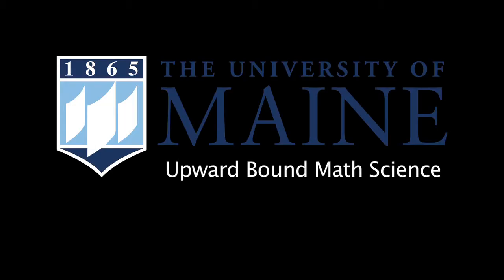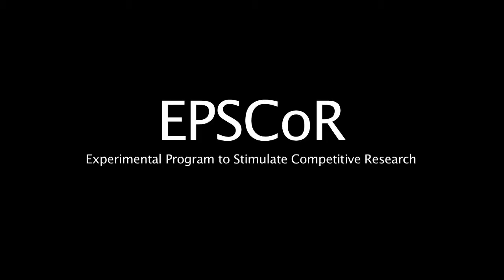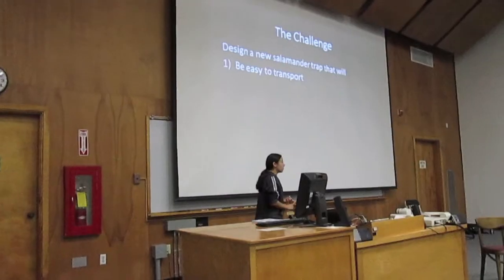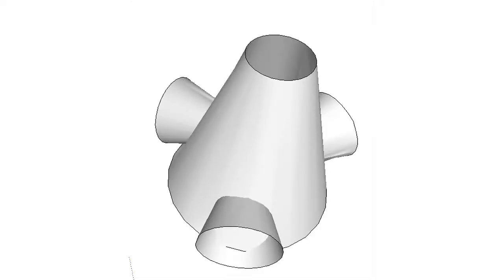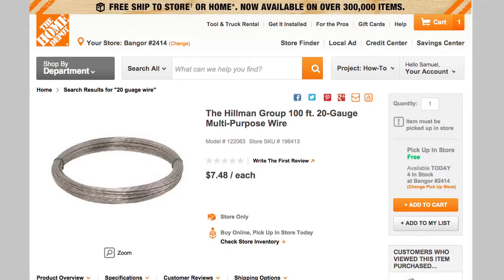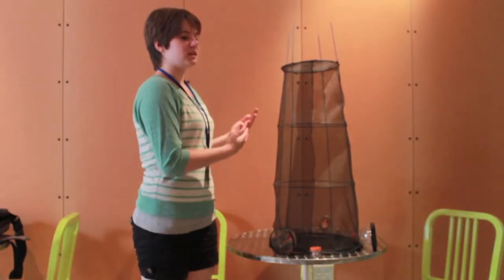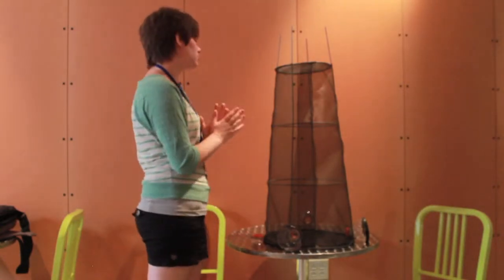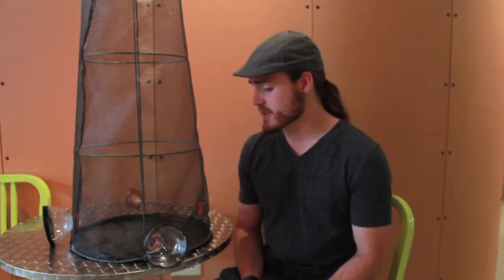University of Maine Upward Bound Math Science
Each summer UBMS students work in groups of 5-7 students, led by a Group Facilitator. As part of the program they participate in a Group Design Project, during which they take part in innovative, invention-based STEM inquiry and group work grounded in current scientific problems presented by University of Maine graduate students and faculty. Scientific field experiences and short lectures with professors and graduate help students to identify problems scientists have encountered in their work. Students then work with the University of Maine Foster Center for Student Innovations, where they vet their favorite ideas, choosing the most interesting problems to tackle and generating ideas for possible solutions to these problems. Groups develop "works like" or "looks like" models of their inventions. This group developed a catch-and-release salamander trap that a University of Maine Wildlife Ecology graduate student is planning to use in her research this spring and summer.